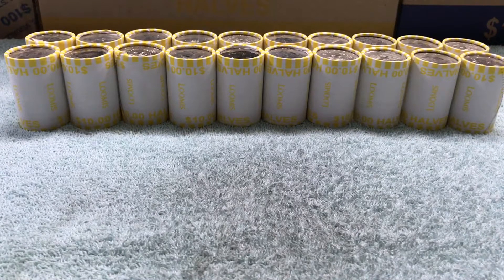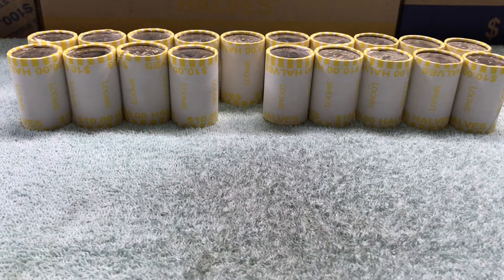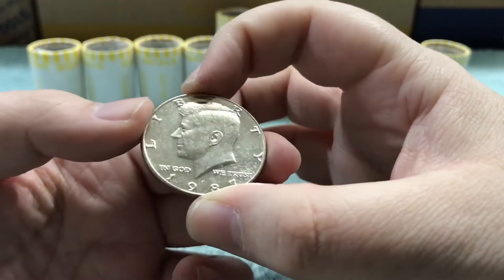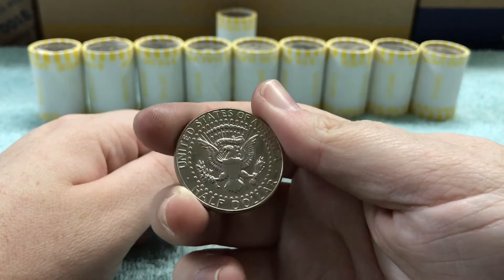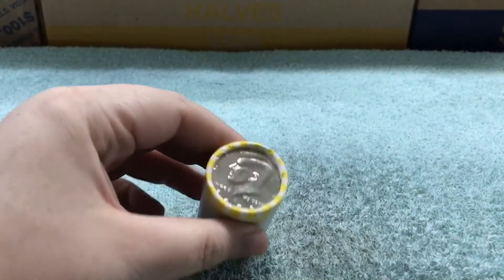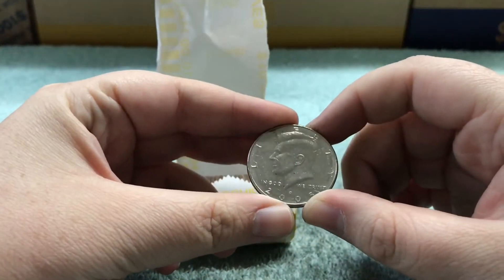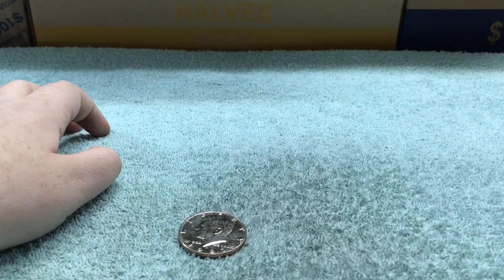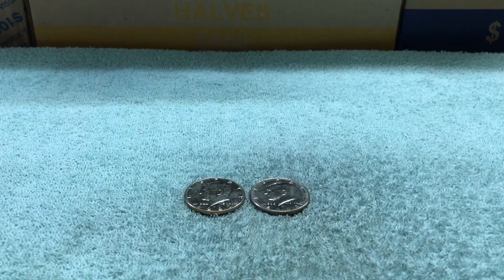Coin Roll Hunting $200 in Half Dollars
Coin Roll Hunting $200 in Half Dollars looking for Silver, NIFC’s, proofs, Errors, and varieties.